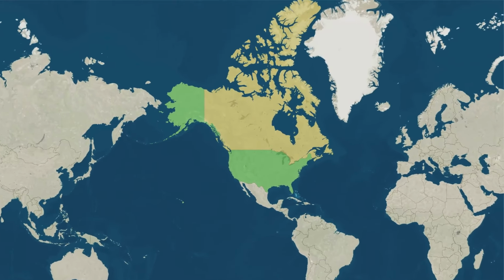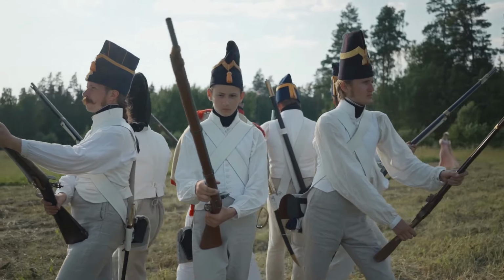Causes of the War of 1812 Explained: Why the U.S. Declared War on Britain | 3-Minute History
📘 Free AP U.S. History Study Resources (by Unit)

Causes of the War of 1812 Explained: Why the U.S. Declared War on Britain | 3-Minute History Breakdown

Why did the United States go to war with Britain just three decades after the American Revolution? In this quick and informative 3-minute video, we break down the main causes of the War of 1812—a conflict rooted in maritime disputes, frontier tensions, and a growing desire to assert national sovereignty.

🔹 What You’ll Learn:
✅ Impressment of Sailors: Discover how the British Navy’s practice of forcing American sailors into service ignited outrage across the U.S.
✅ Trade Conflicts: Understand how British blockades and trade restrictions strangled American commerce and hurt the nation's economy.
✅ Native American Alliances: Learn how Britain’s support for Native resistance on the frontier fueled American fears of encirclement and invasion.
✅ War Hawks & National Pride: Explore how rising political pressure from War Hawks in Congress pushed the U.S. to defend its honor and possibly expand its territory.

What caused the War of 1812, and why did the United States choose to declare war on Great Britain? In this video, we break down the key factors that led to conflict, including the impressment of American sailors, British interference with U.S. trade, support for Native resistance on the frontier, and the rise of War Hawks demanding action.

This video supports AP U.S. History (APUSH) Unit 4: A New Nation Expands (1800–1848) and aligns with Key Concept 4.3, which explores how foreign policy, national pride, and political divisions influenced early 19th-century U.S. expansion and military conflict.

🎓 Teachers: Use this video with Edpuzzle, Schoology, or Google Classroom to help students understand the causes of the War of 1812 and the growing tension between national interests and global powers. Great for bellringers, flipped lessons, or quick review.

📜 Why It Matters:
The War of 1812 was more than a military conflict—it was a pivotal moment when the U.S. asserted its rights, independence, and growing national identity.

💬 Do you think the U.S. was justified in declaring war?

Looking for a complete review?
The AP U.S. History Crash Review covers all nine units with clear structure and exam-focused strategy.